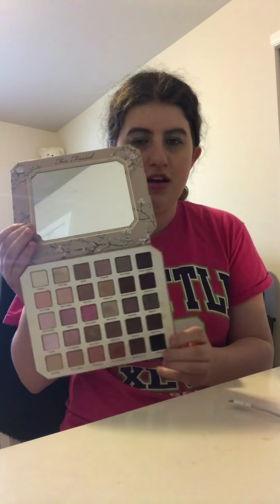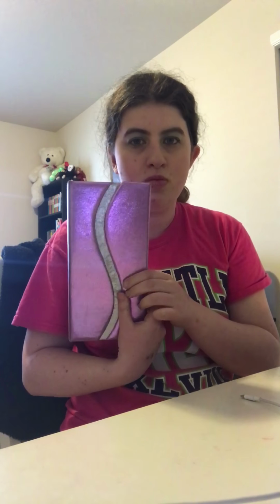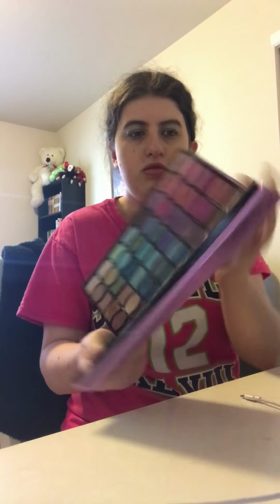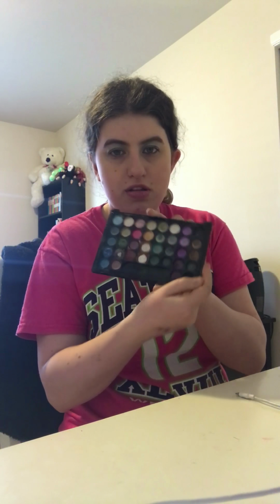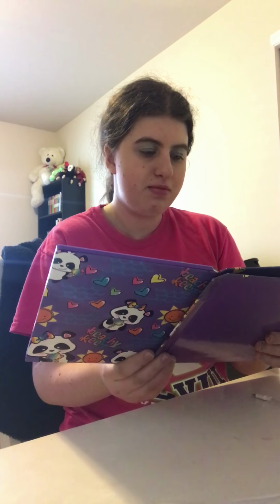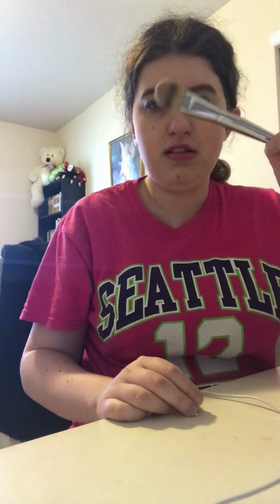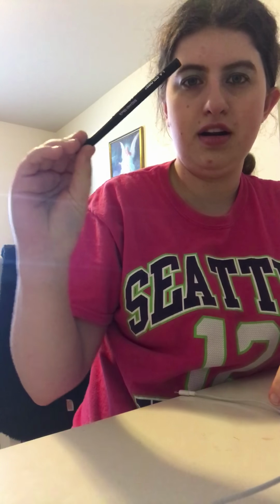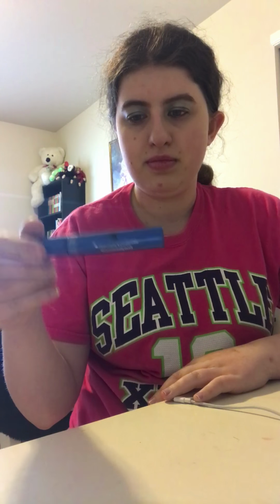Favorite make products | April 2017